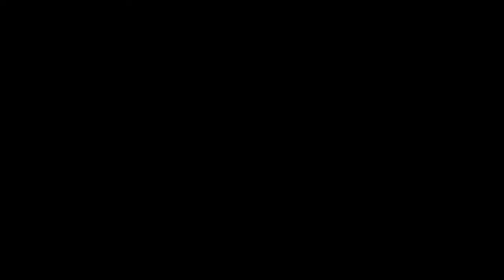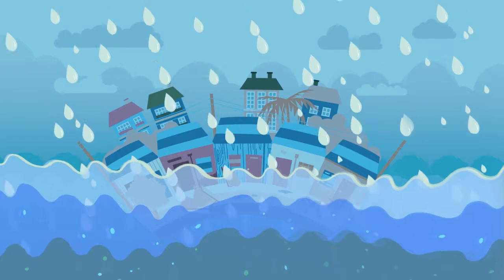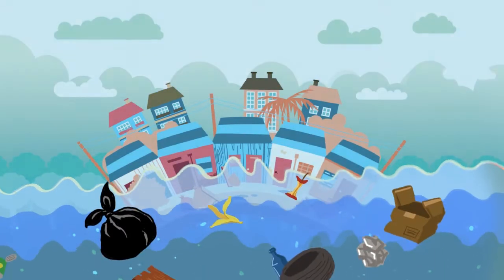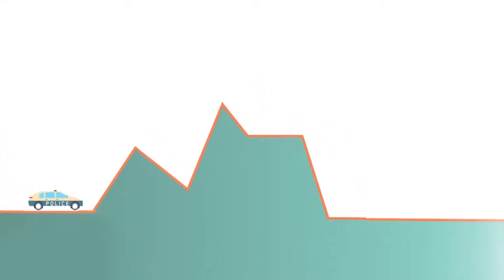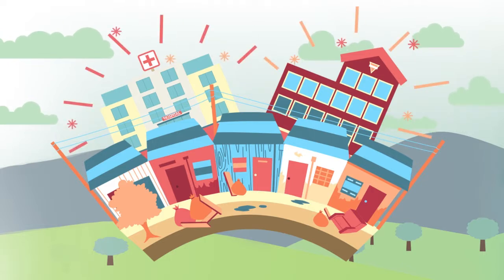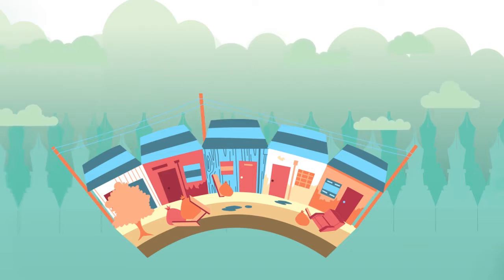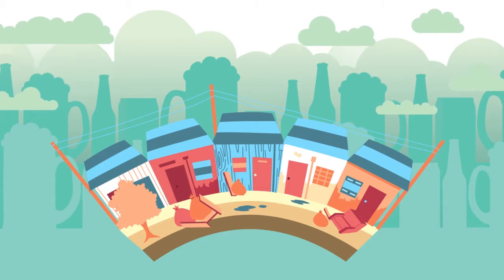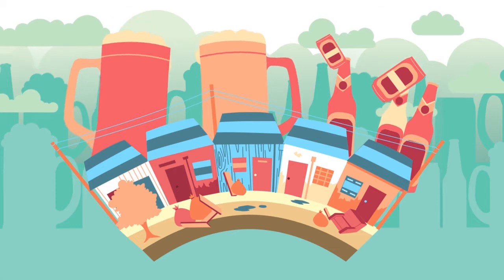Moving Voices, Stories from the Block: Neglected City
Directed/Pengarah: Stanley Woo and students from Dasein Academy of Art
Duration/Masa: 3 mins 15 secs
Language/ Bahasa: English
Subtitles/Sarikata: English and Bahasa Malaysia

This video is part of a series of 6 short animated real stories of residents in an urban poor temporary longhouse settlement community in Jinjang Utara (North) in Kuala Lumpur. After having waited for more than 26 years since relocating here in 1990 from different parts of the city, families here are yet to see the promises for permanent homes being fulfilled. The 1,000 urban poor families who mostly work in the city and cannot afford the city’s high rental rate, continue to stay here despite the dilapitation, gangsterism and drug related activities. The FREEDOMFILMFEST initiated this project to record the voices of this seldom-heard community and to make them into short videos so that more people will become aware of their situation. This project was done in collaboration with BFM Radio and students of the DASEIN Academy of Art.

Siri ini mengandungi 6 filem animasi pendek yang memaparkan cerita-cerita sebenar daripada penduduk penempatan sementara Jinjang Utara di Kuala Lumpur. Mereka hidup dalam keadaan yang serba kekurangan setelah di pindahkan daripada beberapa kawasan di sekitar bandaraya Kuala Lumpur ke penempatan itu pada tahun 1990. Namun selepas 26 tahun, janji kepada 1,000 keluarga yang masih tinggal di situ untuk menempatkan mereka di kediaman kekal masih tidak di kota. Mereka tidak mampu menampung kos membeli atau menyewa rumah sendiri dan terpaksa tabah dan meneruskan kehidupan dalam keadaan yang bertambah buruk dengan adanya gejala gangsterisme dan penagihan dadah. FREEDOMFILMFEST telah melancarkan projek ini untuk merakam kisah-kisah sebuah komuniti yang tidak mempunyai suara sendiri dan menghasilkan video-video pendek daripadanya untuk memberi kesedaran kepada orang ramai mengenai keadaan hidup mereka. Projek ini juga merupakan hasil kerjasama daripada Radio BFM serta pelajar-pelajar dari Akademi Seni DASEIN